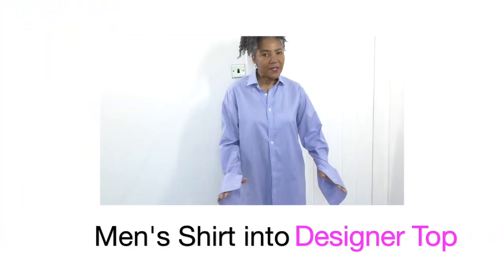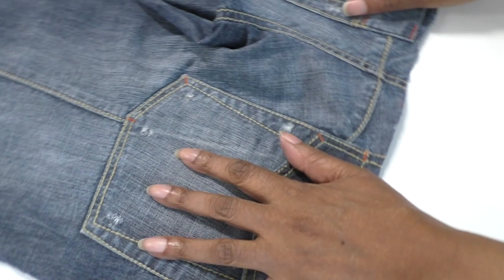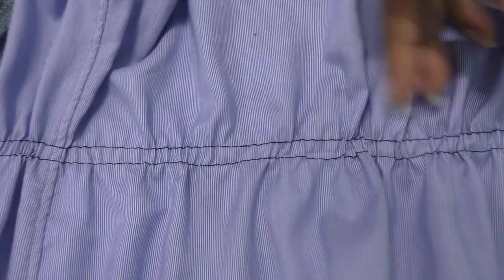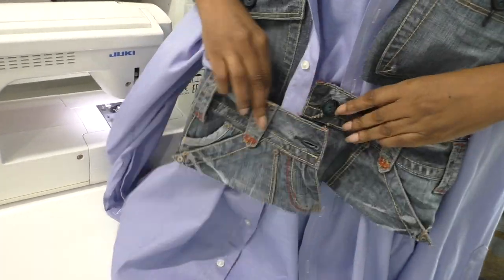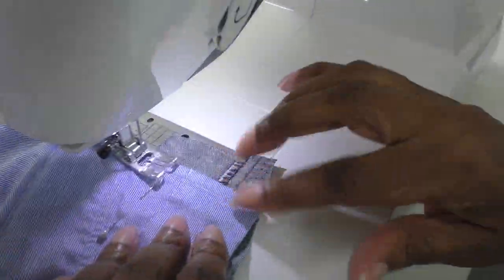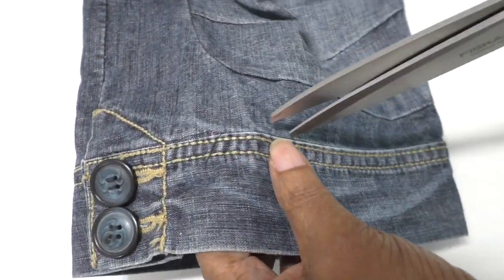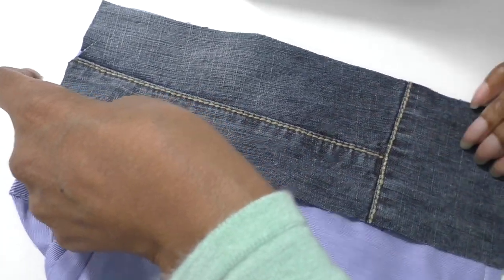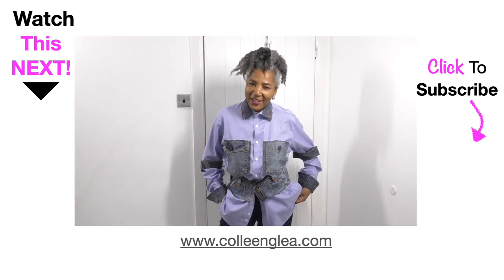Men's Shirt Refashion Ideas | Colleen G Lea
Men's Shirt Refashion Ideas | Colleen demonstrates how to upcycle a man's shirt using features from an old denim jeans to give the shirt a contemporary fashion designer look.
Adding details to the collar, sleeves and the front of the shirt etc..

If you are looking for diy refashioning and upcycling of old clothes video tutorials, including sewing techniques, outfits of the day ideas, as well as tips and advice for creating a luxury designer wardrobe, then this sustainable fashion sewing channel on youtube is the best for you.

SEWING SUPPLIES
Fashion Scissors
Sewing  Gauge
Marker
Pins
Needle
Thread